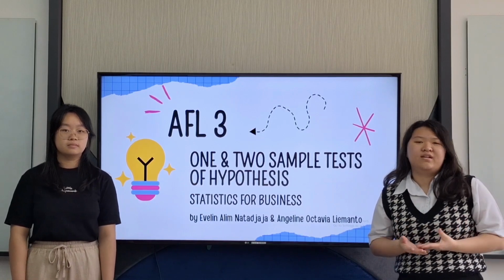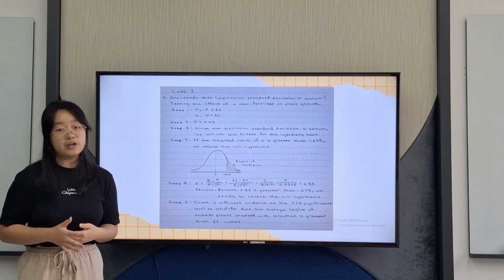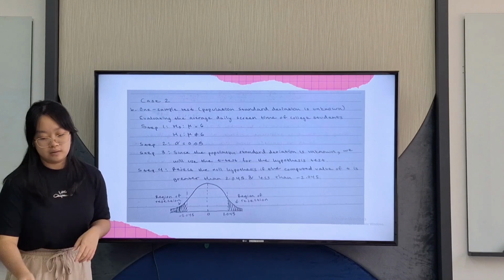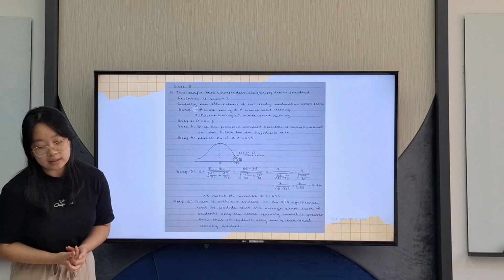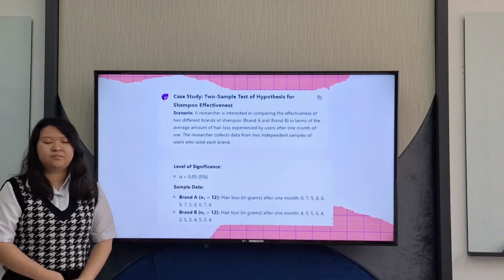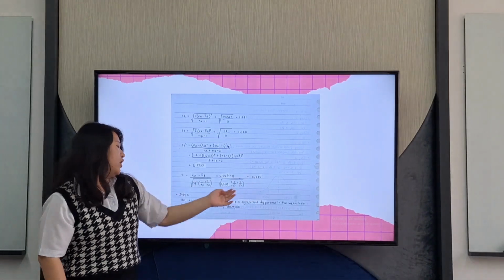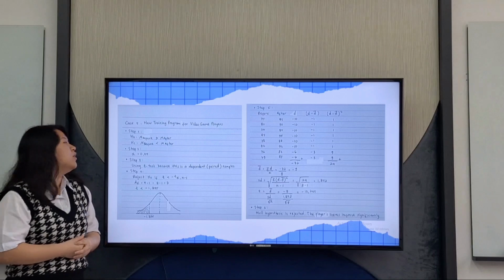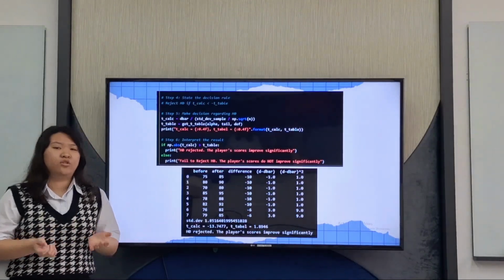One & Two Sample Tests of Hypothesis (AFL 3 - Statistics For Business)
Group Member :
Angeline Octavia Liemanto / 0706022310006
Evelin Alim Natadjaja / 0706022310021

Timestamp :
00:47 Start Case 1
03:05 Finish Case 1
04:06 Start Case 2
06:00 Finish Case 2
06:30 Start Case 3
08:50 Finish Case 3
09:22 Start Case 4
12:41 Finish Case 4
13:31 Start Case 5
16:42 Finish Case 5